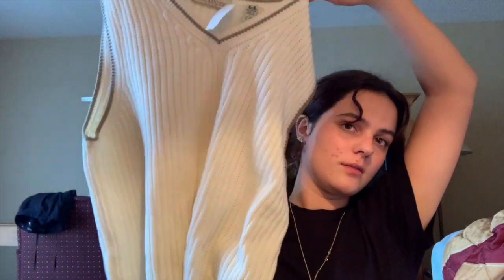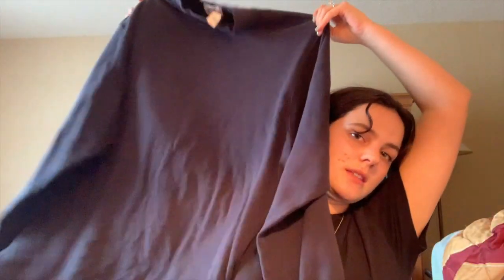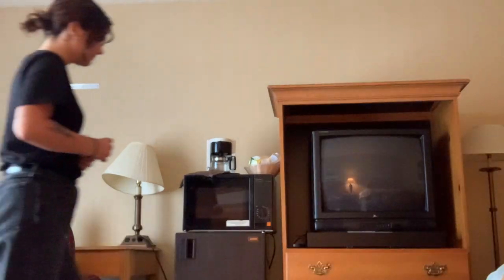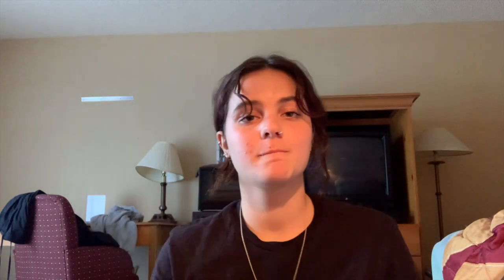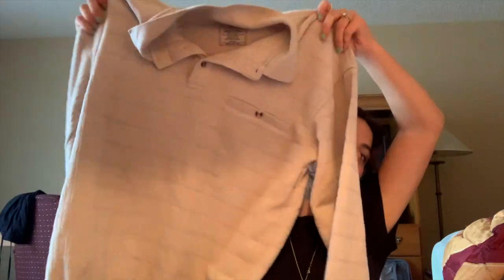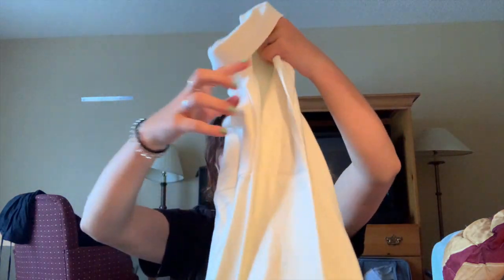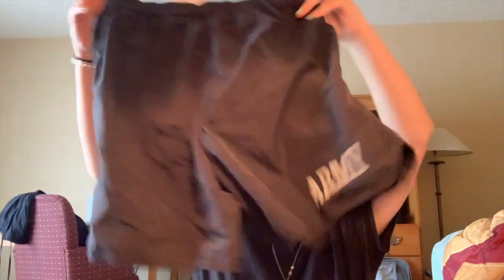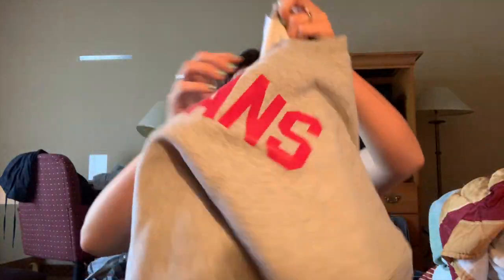do what makes you feel alive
the last 2 weeks of my life in a vlog :*